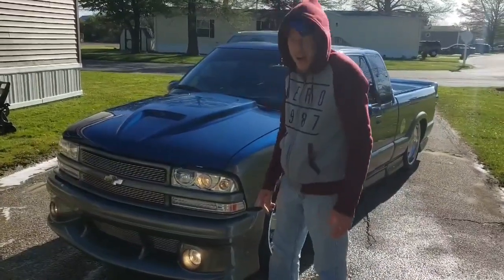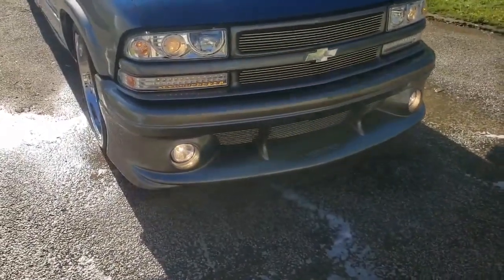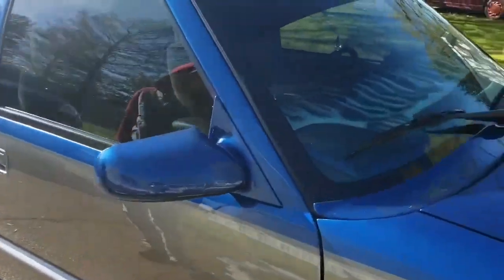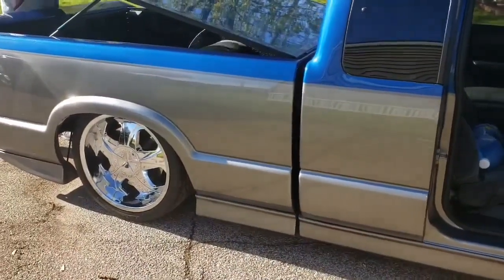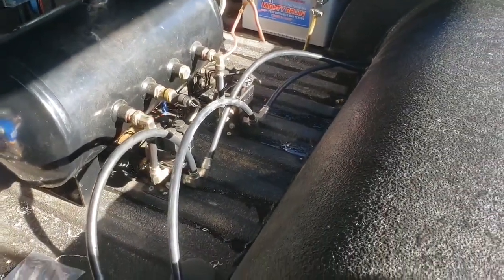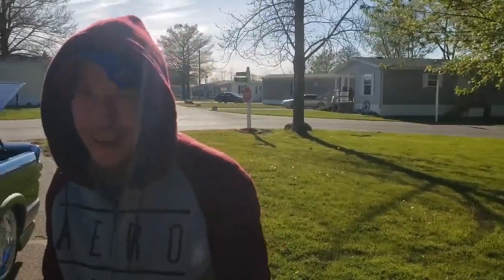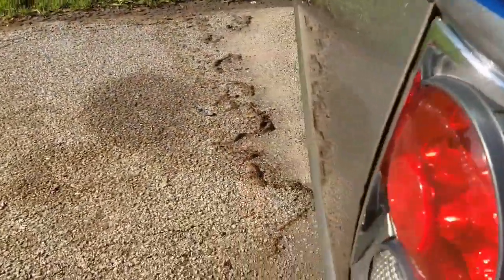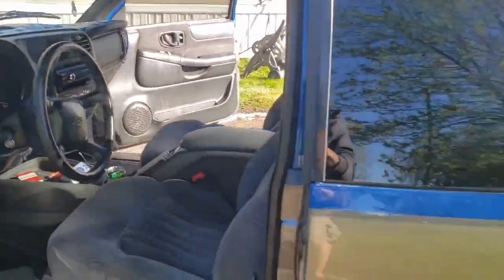Genos S10 Xtreme: A Detailed Walkaround!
Genos' S10 Xtreme is a true head-turner, boasting a unique custom build that stands out from the crowd. This video offers a detailed look at every aspect of the truck, from its custom paint to its upgraded engine, allowing viewers to appreciate the craftsmanship and unique style of this incredible build.

R.I.P. Geno Youll Be Missed My Friend :(
Eugene Anthony “Geno” Bontrager, age 44 of Nappanee, IN, died at 2:45 p.m. September 18, 2023 after a 1-year battle with cancer.  He was born on November 16, 1978 in Bremen, IN to Joe M. and Verba (Hochstetler) Bontrager of Nappanee.  They survive along with 3 brothers: Virgil (Doretta Lehman) Bontrager of Shipshewana, IN, John (Barbara Yoder) Bontrager of Millersburg, IN, and Merl Bontrager of Milford, IN; 4 sisters: Janice (Glen) Miller of Shipshewana, Deb (Willie) Lehman of Nappanee, Jolene (Andrew) Schwartz of Nappanee, and Cathy (Michael) Slabaugh of Nappanee; 20 nephews; and 8 nieces.  He was preceded in death by paternal grandparents, Mose and Tillie Bontrager; and maternal grandparents, Rudy and Anna Hochstetler.  Visitation will be held after 2 pm on both Tuesday, September 19, 2023 and Wednesday, September 20, 2023 at the Ray Hochstetler residence (955 Baltimore Ave., Nappanee).  Funeral services will be held at 9:30 am Thursday, also at the Ray Hochstetler residence.  Home ministries of the Old Order Amish Church will officiate and burial will take place in Weldy Cemetery, Nappanee. Arrangements are with Thompson-Lengacher & Yoder Funeral Home, Nappanee.